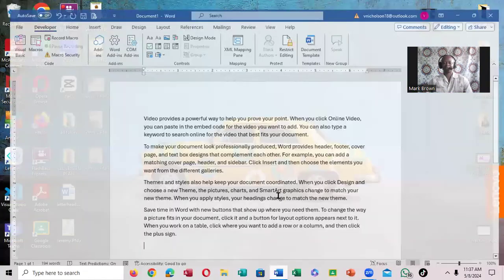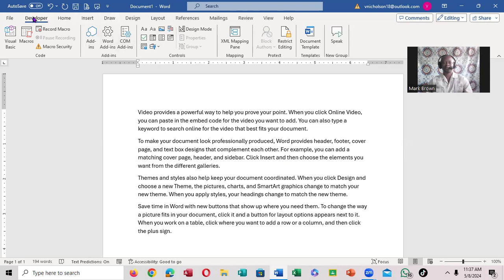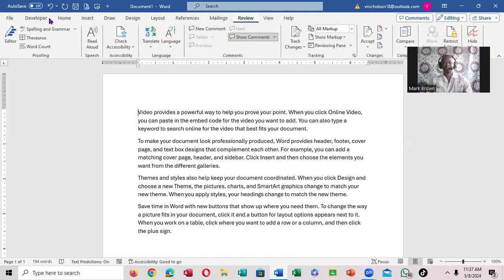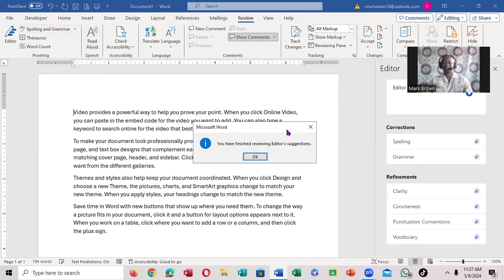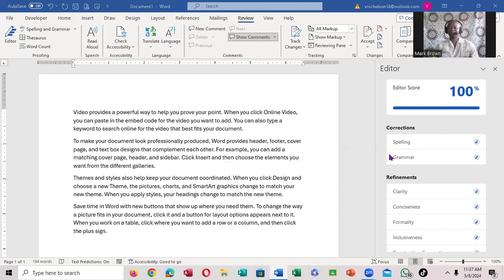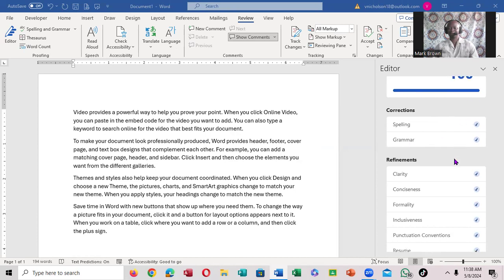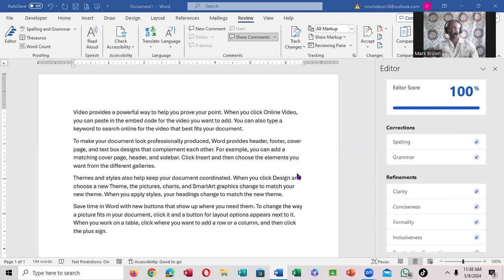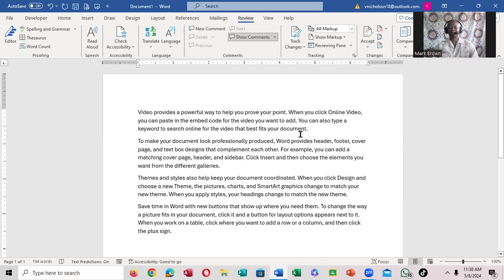HOW TO USE SPELL CHECK IN WORD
Select Review  Spelling & Grammar or press F7. In the Editor pane, select the correct spelling from the list of suggestions. Select Change All to fix every time this word appears in your file.